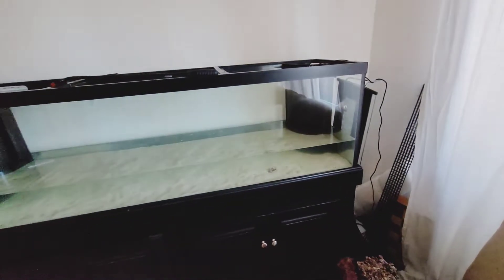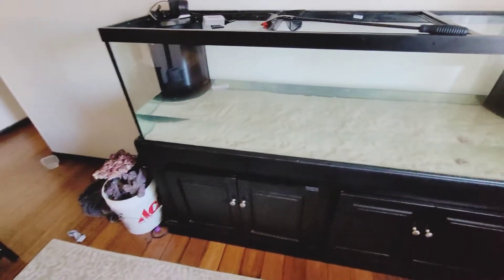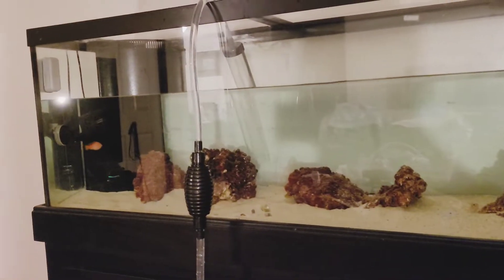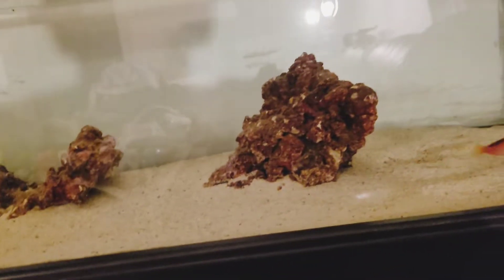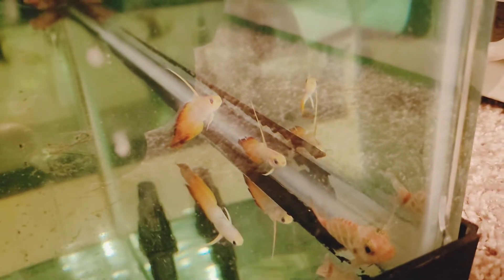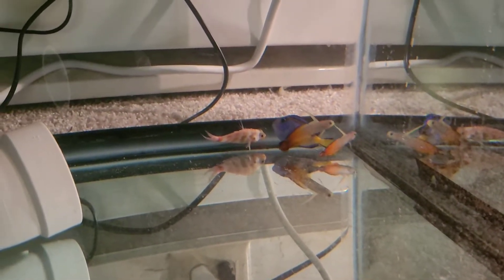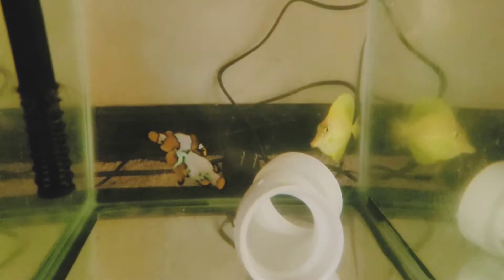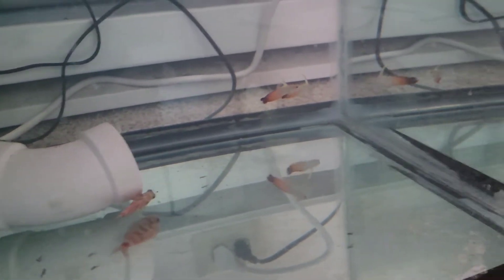saltwater fish tank disaster